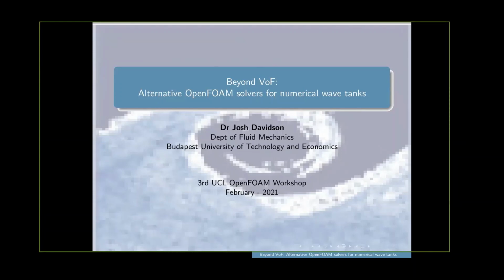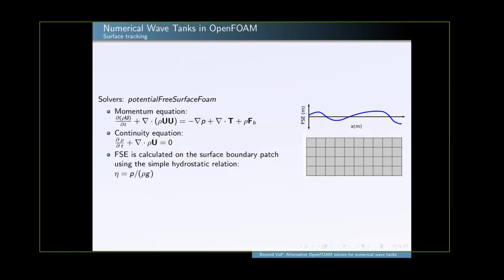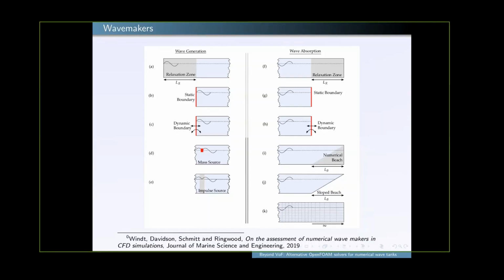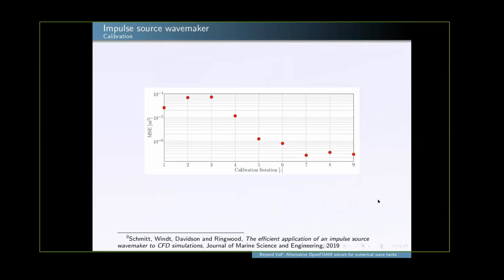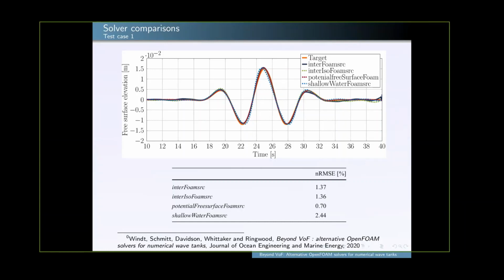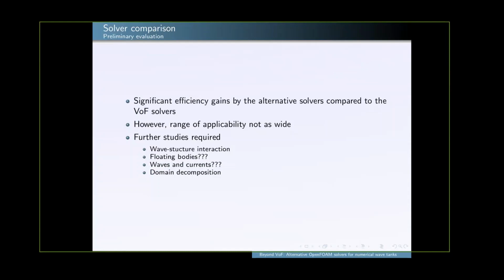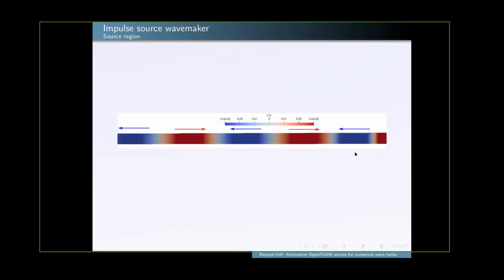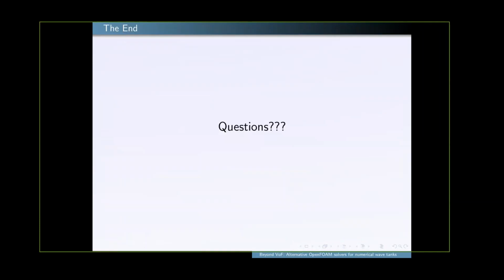Beyond VoF: alternative OpenFOAM solvers for numerical wave tanks (Josh Davidson, BME)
Keynote Speech at The 3rd UCL OpenFOAM Workshop
Beyond VoF: alternative OpenFOAM solvers for numerical wave tanks (Josh Davidson, Budapest University of Technology and Economics)
Speaker:
Dr Josh Davidson is from Australia and obtained his Bachelor and PhD degrees there from the James Cook University. Then he moved to Ireland to work for the Centre of Ocean Energy Research, where he led various projects for the design and optimisation of renewable energy devices. He is now a research fellow at the Budapest University of Technology and Economics; he teaches OpenFOAM and continues performing research regarding numerical methods for wave modelling, wave-structural interaction, and other hydrodynamic problems. He has substantial publications in prestigious journals such as Applied Energy, Energies and Ocean Engineering.